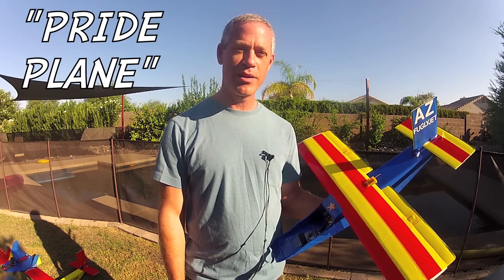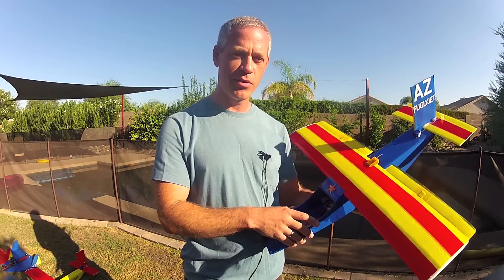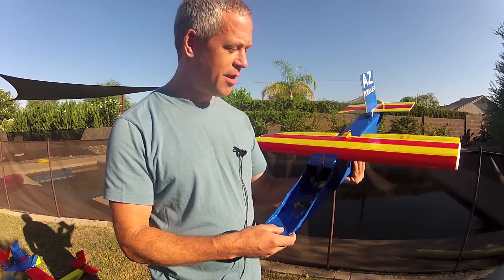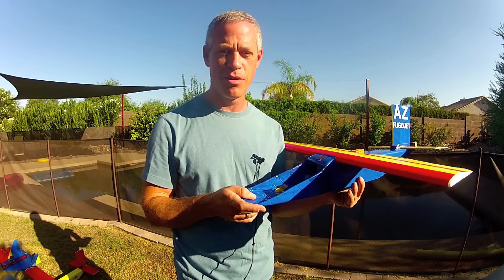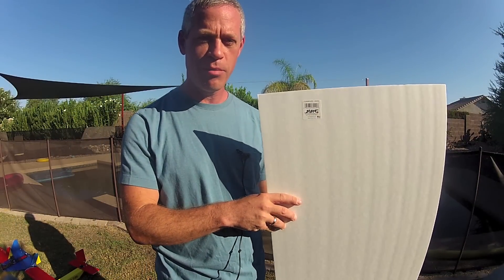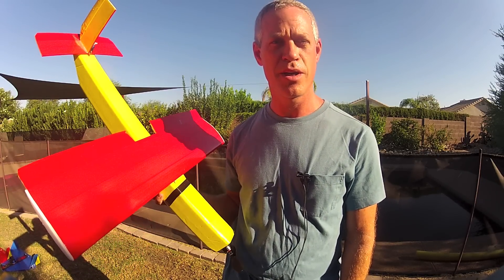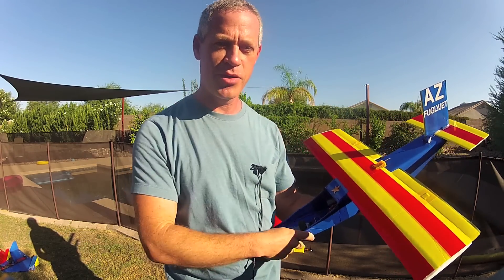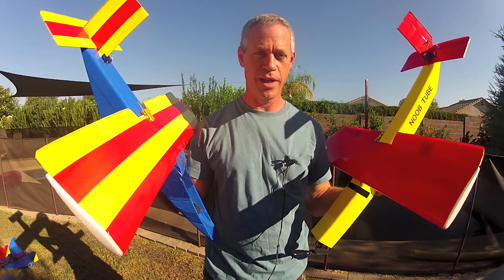SCRATCHBUILDING CONTEST - "PRIDE PLANE"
Build an awesome foamboard airplane of any size and design and give it a finish that represents your country, state, province, region, city, sports team, or school!

RULES:
Beyond foamboard, any additional materials may be used for the design and livery (decoration) of the plane, including tape, paint, markers, decals, airbrush, etc.  Any design or planform of aircraft is acceptable. The plane must use at least one Experimental Airlines design concept (Armin Wing and/or folded tubular fuselage) and must be shown to be capable of controlled flight.

Submit entries as VIDEO RESPONSES to this video before 31 OCTOBER 2012.  Judges from several different countries and areas will rank the best planes, giving 3 points for their first choice, 2 points for their second choice, and 1 point for their third choice.  The plane with the most points wins.  Multiple entries are allowed.

The prize is a US$75 credit with TapeBrothers.com, which is located in and ships from Florida, USA.  Experimental Airlines will assist any winner outside the US with claiming their prize.